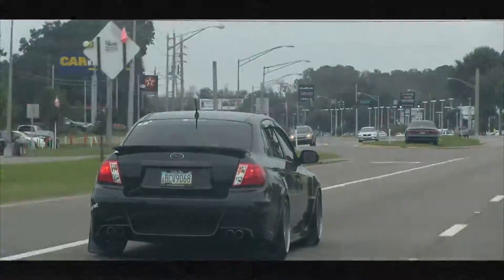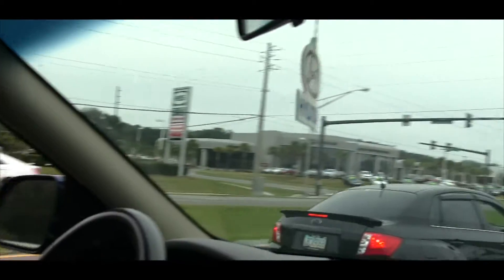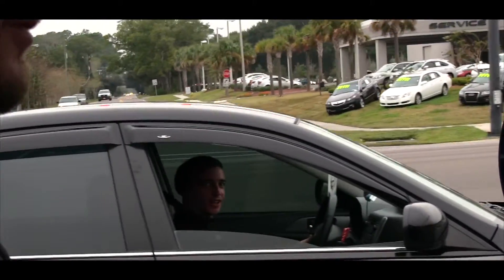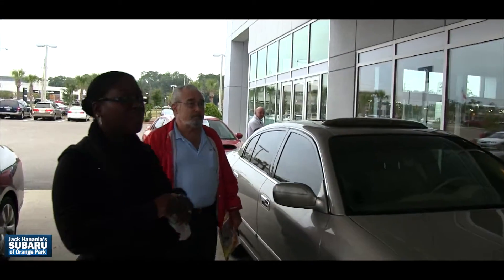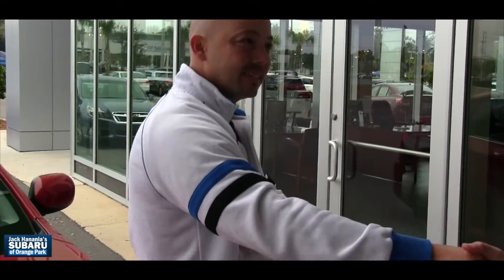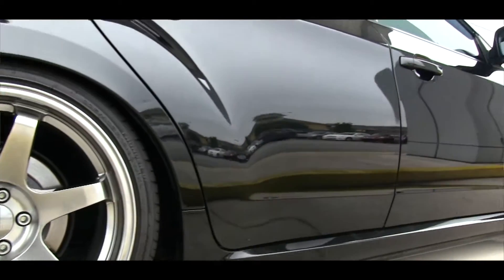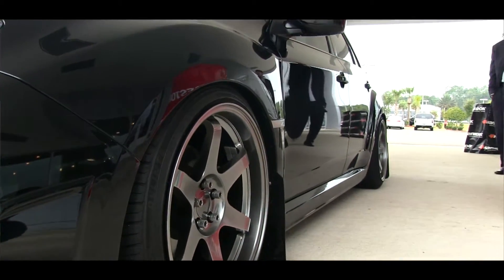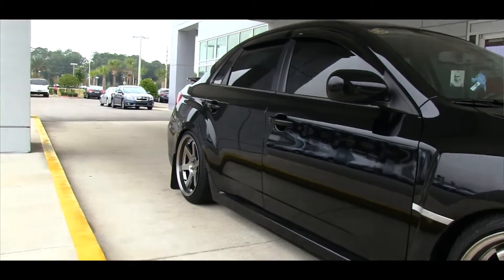Subaru of Orange Park - Free Oil Change Day | Hanania Automotive - Jacksonville, FL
Yes we did say FREE OIL CHANGES @ Subaru of Orange Park! We had a free oil change day on the Saturday after Black Friday!